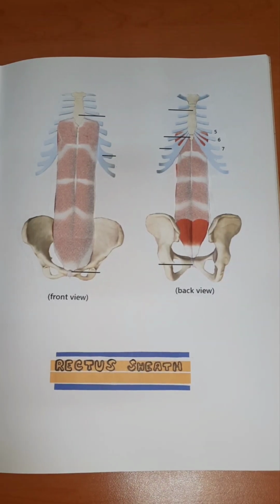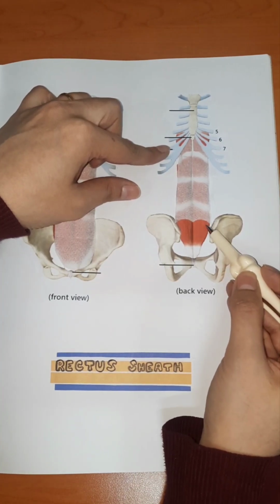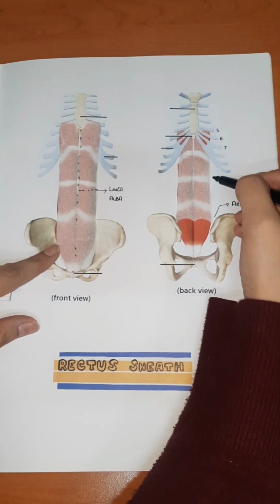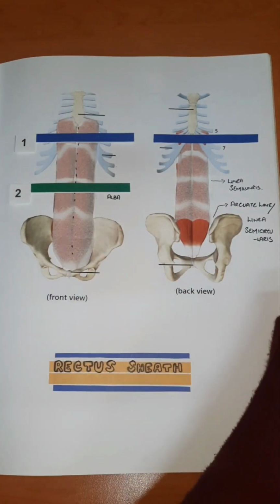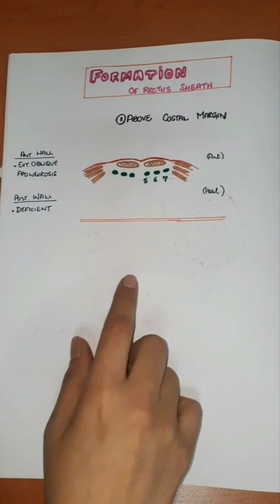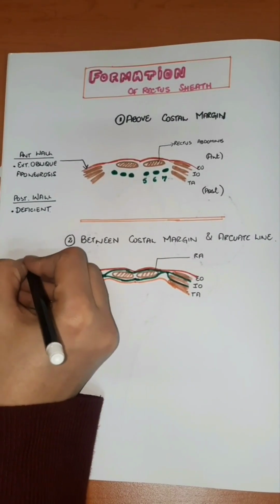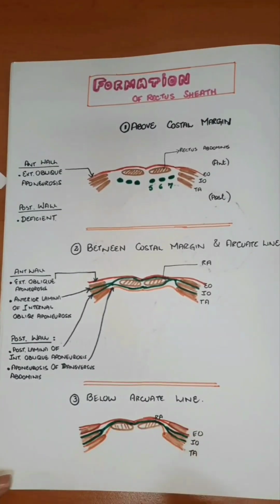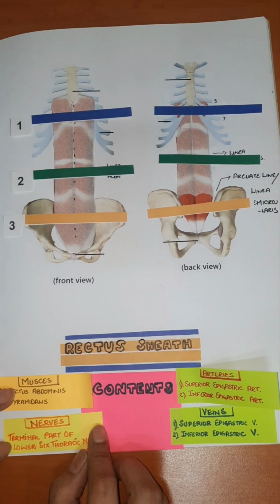Anatomy of Rectus Sheath | Definition, Formation & Contents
Describing the basics of Rectus sheath anatomy.

Formation of Anterior and Posterior walls (above costal margin, between costal margin and arcuate line, below arcuate line).

Contents of Rectus Sheath:
■ Rectus abdominis
■ Pyramidalis
■ Superior epigastric vessels
■ Inferior epigastric vessels
■ Lower thoracic nerves